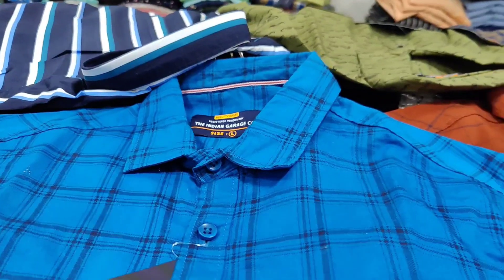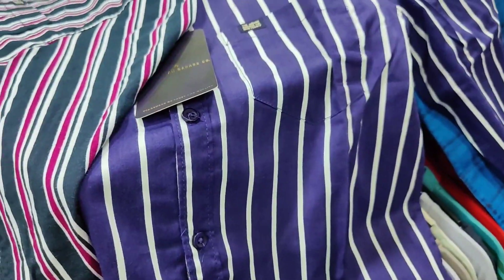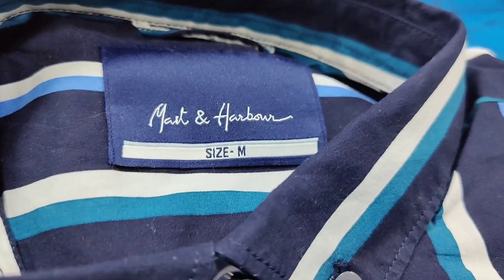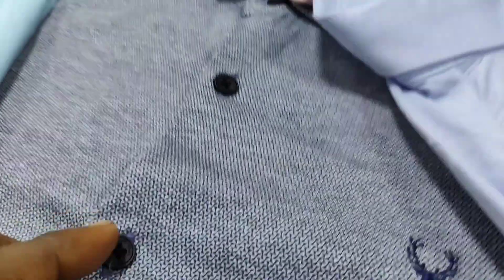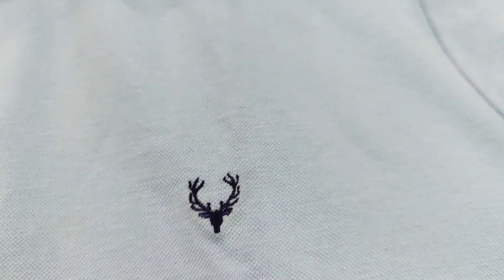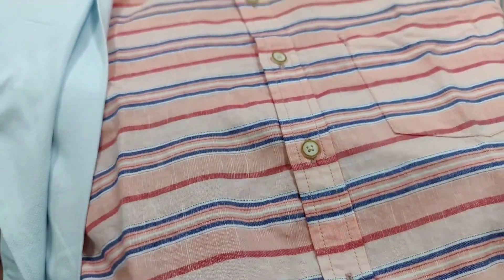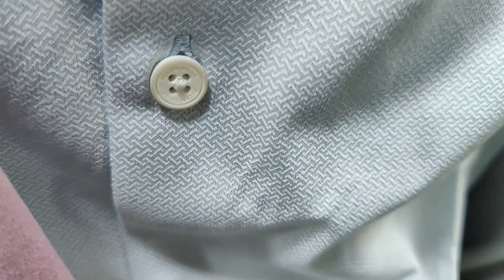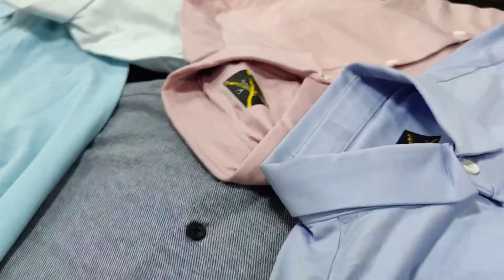Surplus Shop in Chennai Christmas new arrivals 🔥🤩😍 Allen Solly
This video is about purely branded surplus Shop
all are 💯 geniune original branded products only friends visit shop for more information and models

address:no 12/b new no 7
ellaimuthaman koil Street
vadapalani 100ft road
Chennai -600026

location:F-M-S (Fashion Makes Sense)

F-M-S (Fashion Makes Sense)
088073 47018